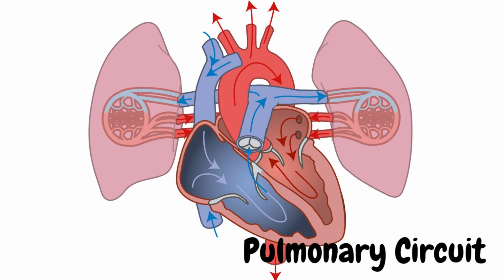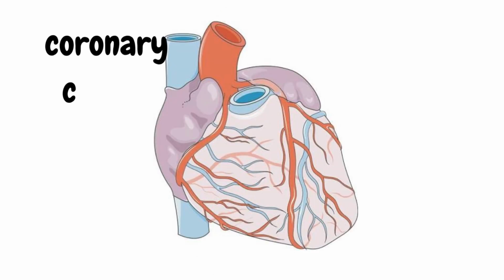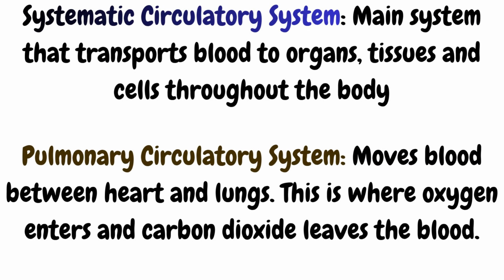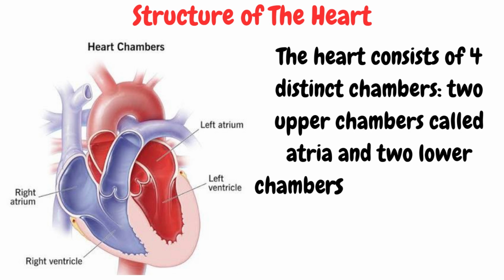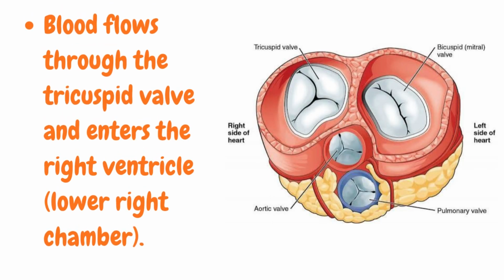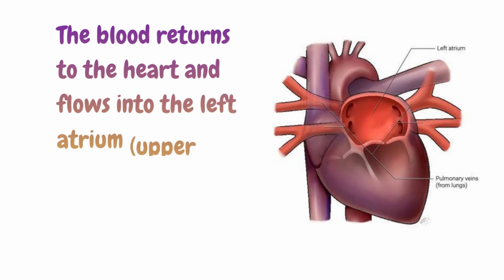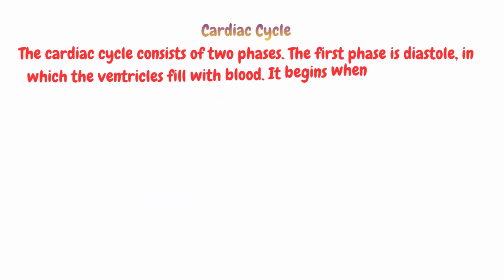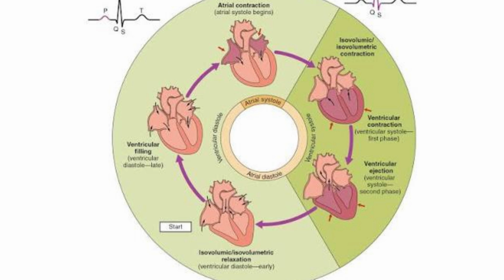Our Circulatory System Part 2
Continuation of the previous chapter, the cardiovascular system.
Voice Credits: Sanchaita Mukherjee